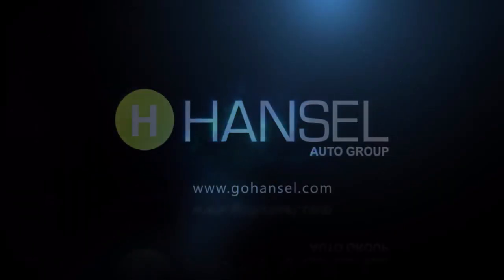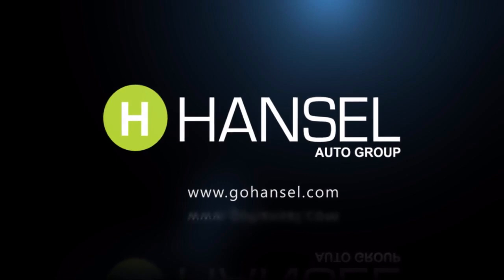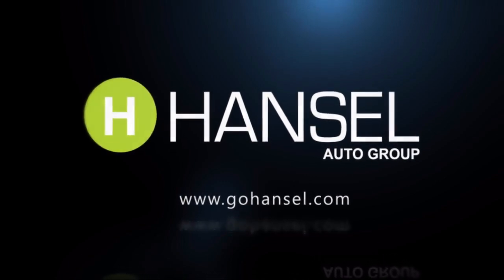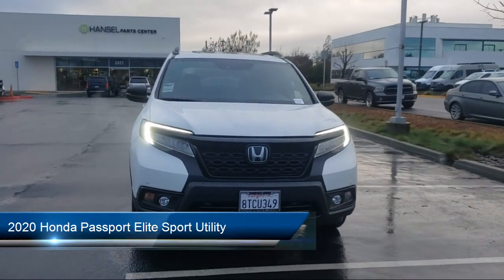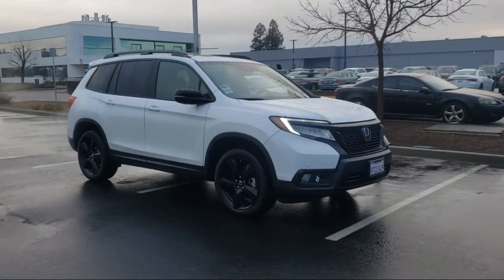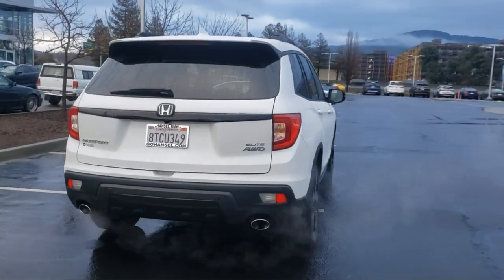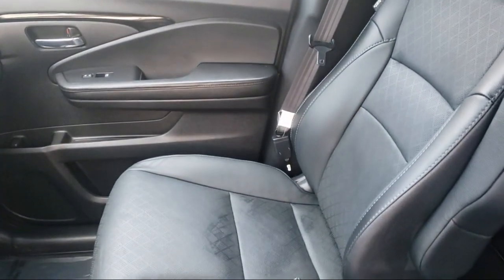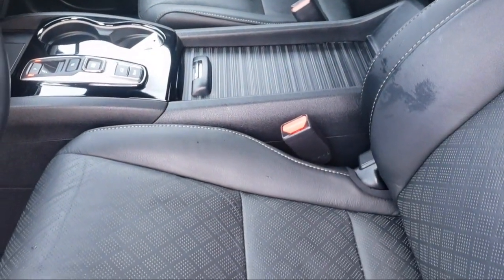2020 Honda Passport Elite Sport Utility Santa Rosa Rohnert Park Petaluma Sebastopol Windsor Cot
2020 Honda Passport Elite Sport Utility Stock Number: BU230540A Vin:5FNYF8H07LB020272.

Hansel BMW is proudly serving our friends and neighbors. or give us a call at for more information about this or any of our other vehicles.
Hansel BMW
2925 Corby Avenue